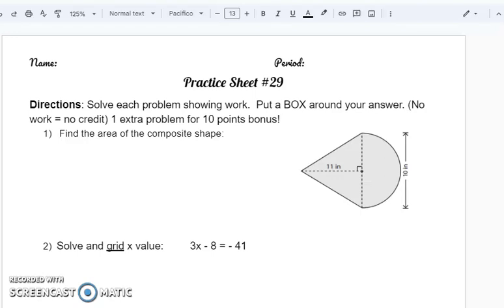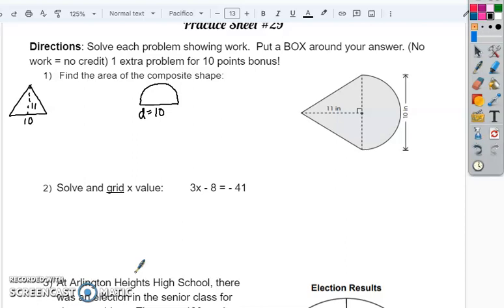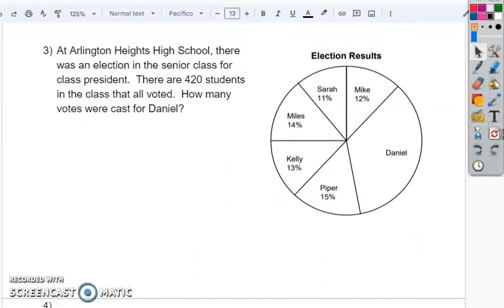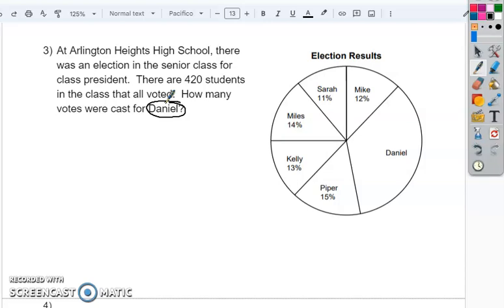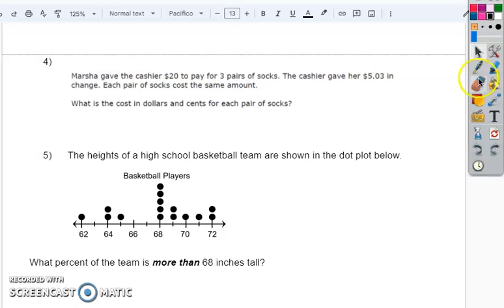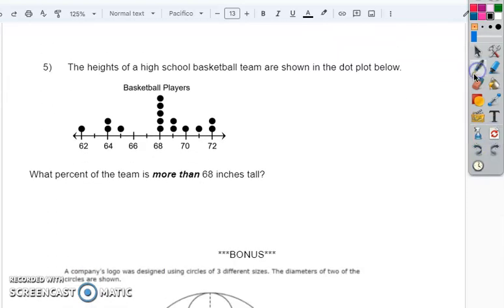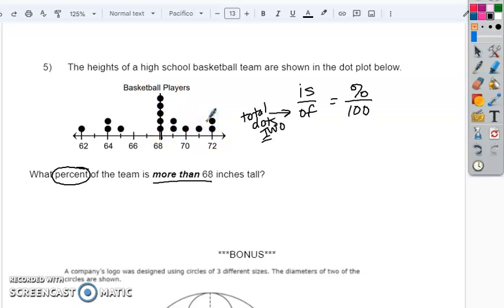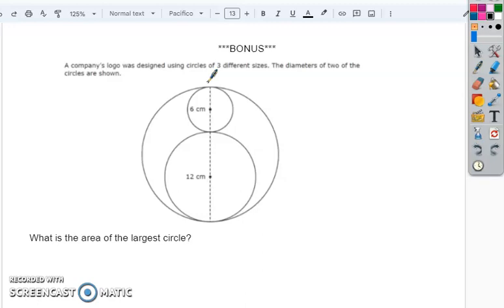PS#29 Video Short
Practice Sheet 29 Video Short